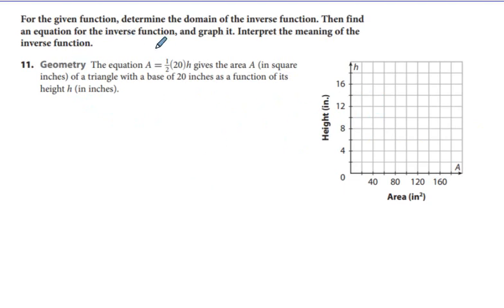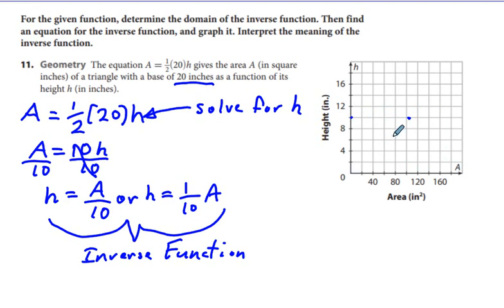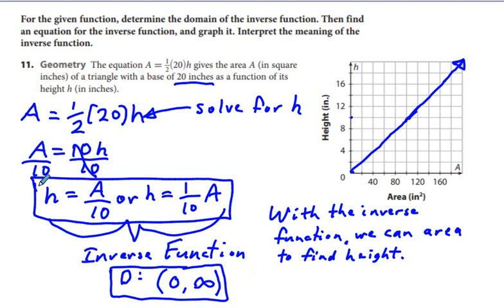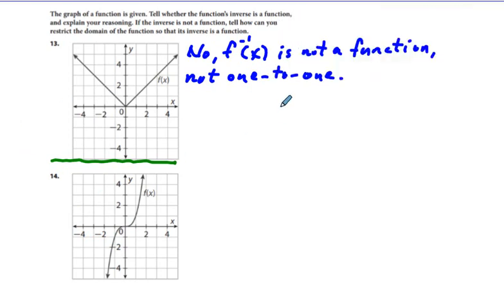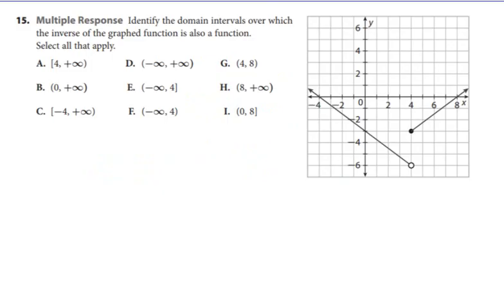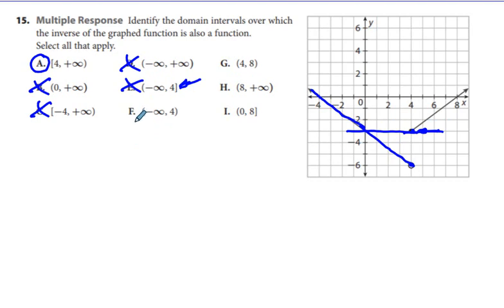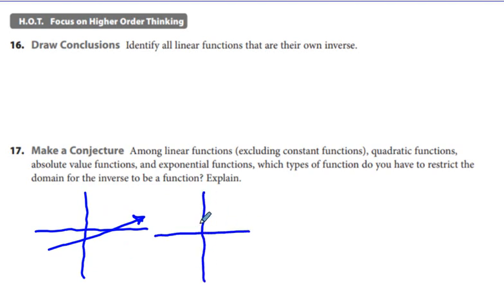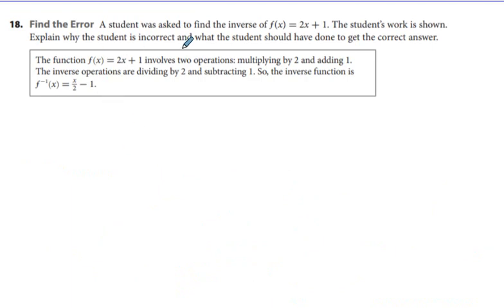Algebra 2 Chapter 1.4 Exercises 11-18 Inverses of Functions Problems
This video lesson shows the working out of inverse function problems.